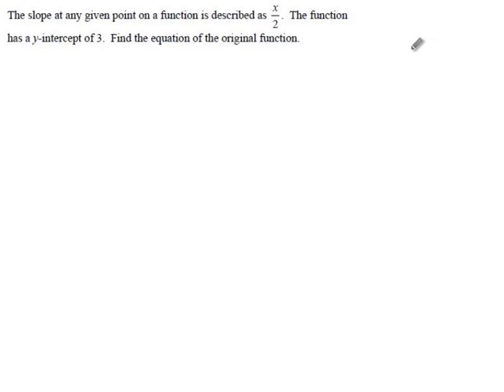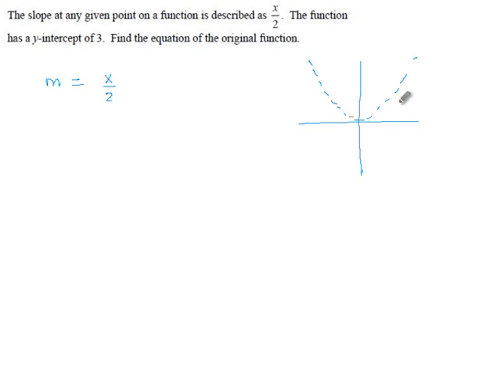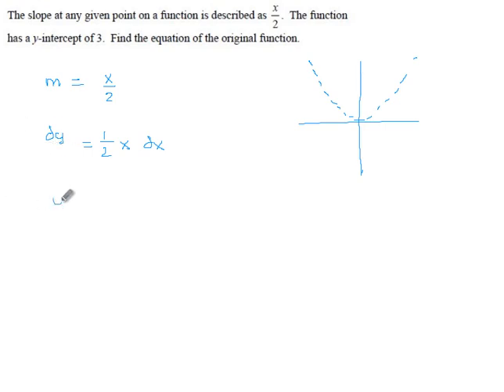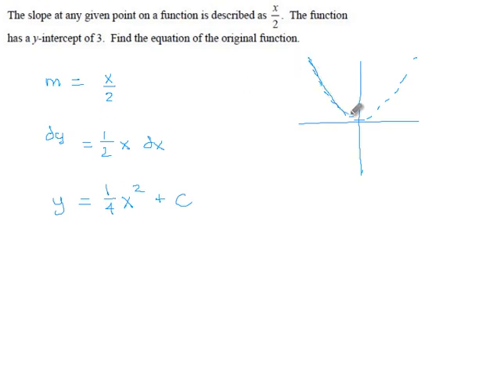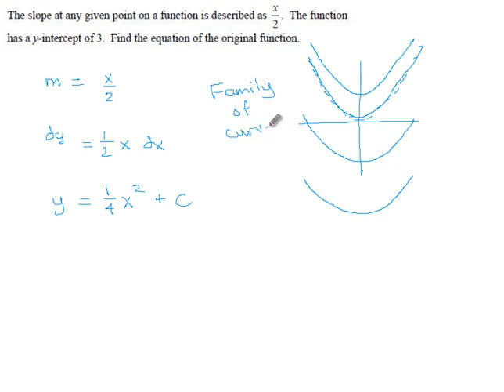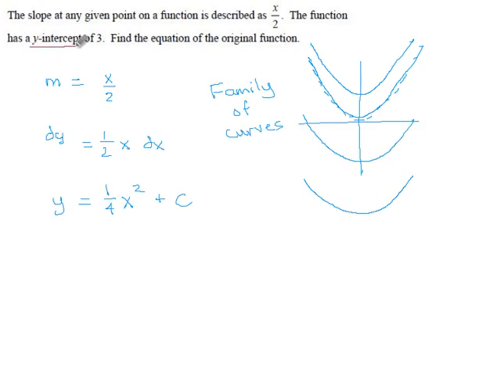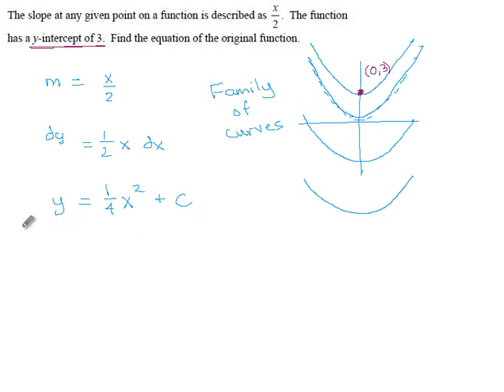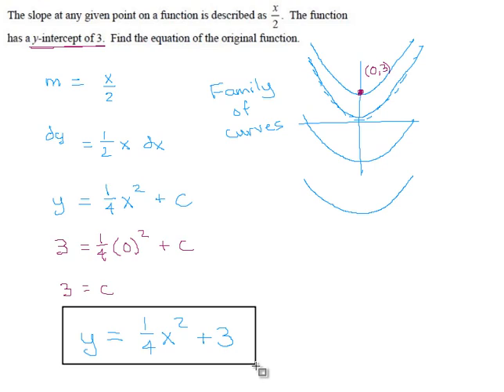7.2 Ex3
Applications of antiderivatives.